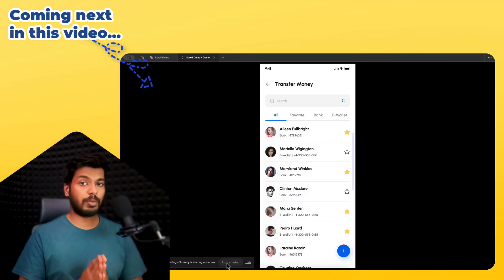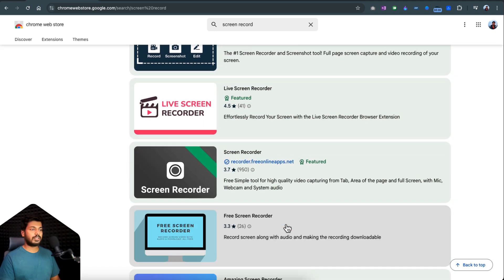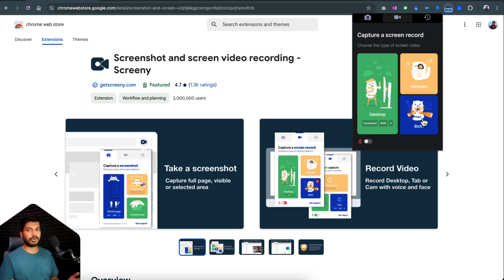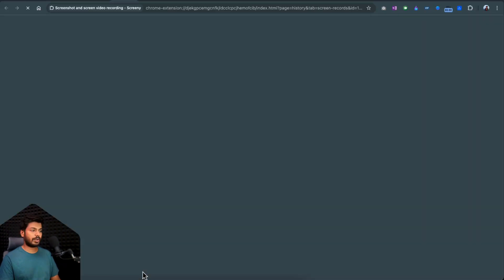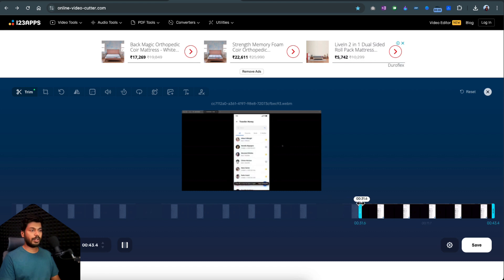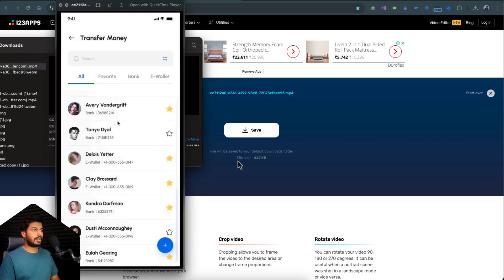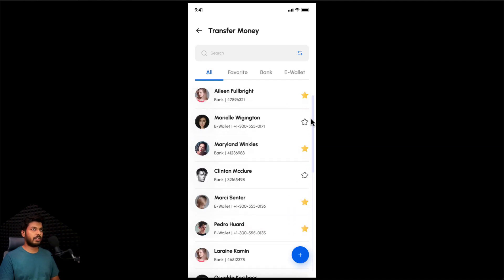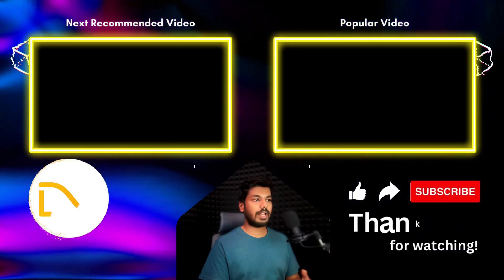How to Record Figma Prototypes as MP4 Videos | Updated Method 2025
How to Record Figma Prototypes in Windows & Mac. In this video I have shown 2 method to record your Figma Prototypes easily. First method is using a chrome extension and method 2 is using Windows & Mac native free tools.

⏱️Timestamps:
0:00 - Intro
0:42 - Method 1
6:12 - Method 2